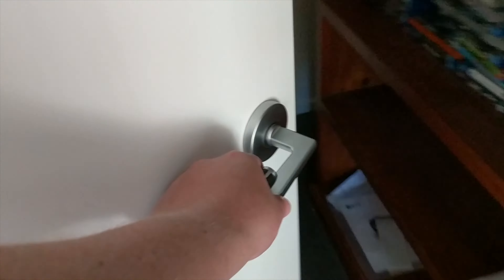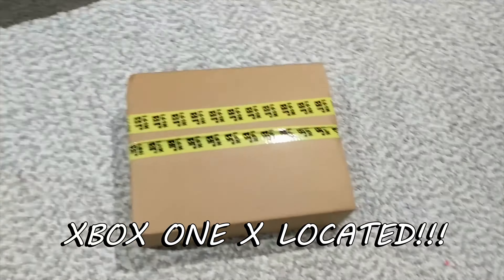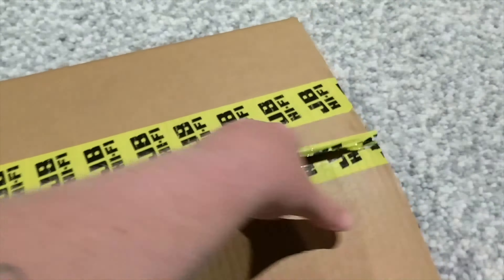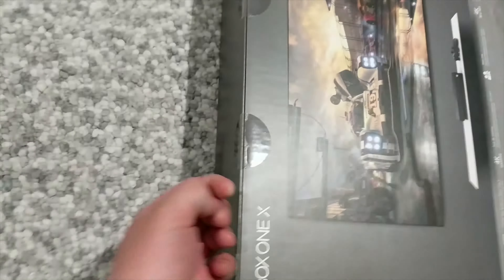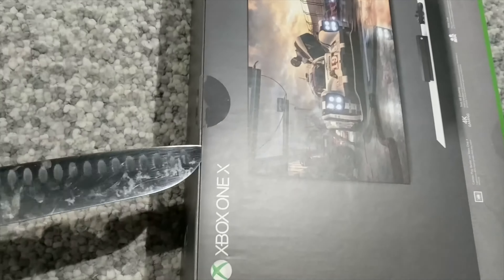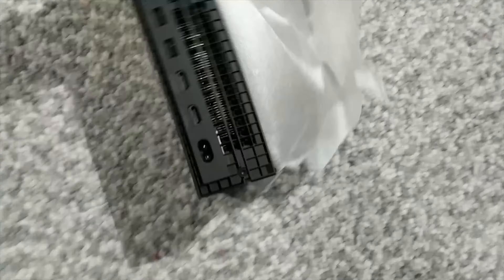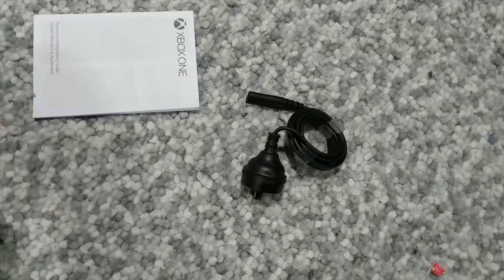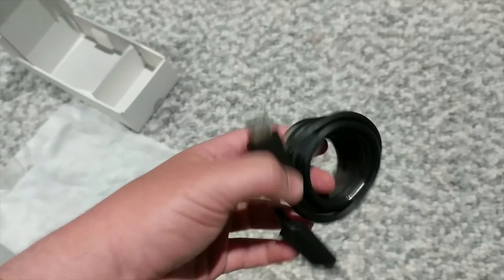Xbox One X Unboxing in the Home Theater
I unbox the XBOX ONE X in this video.

Projector Screens:
Make sure your room is at least 15' long for these screens below.
120" 16:9 Screen - better for gamers

115" 2.35:1 Screen - better for Movies

Xbox One X:
Now my Console of Choice! It does it all - 4k Streaming, 4k UHD Player & 4k Gaming)

My must have 4k movies!
Hacksaw Ridge
John Wick 1 & 2
Ghost in a Shell
Atomic Blonde
Kind Arthur: Legend of the sword
Wonder Woman
Interstellar coming soon to 4k!!!

If you would like to support this channel and my family so I can continue to make unbiased informative truthful Home Theater videos then drop a $1 or $2 in my Patreon or in my Paypal.Me.

Thanks!

Kind regards,

HatlessChimp